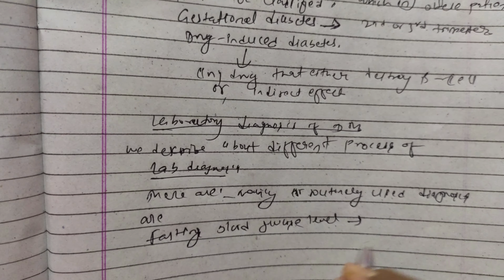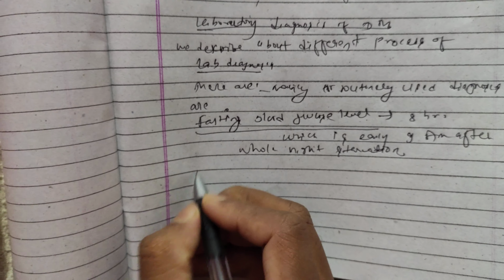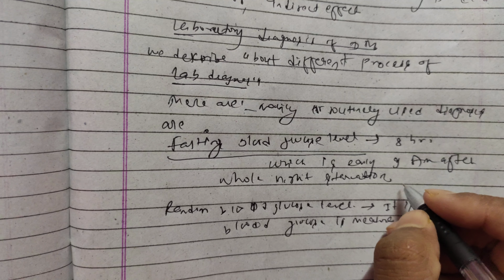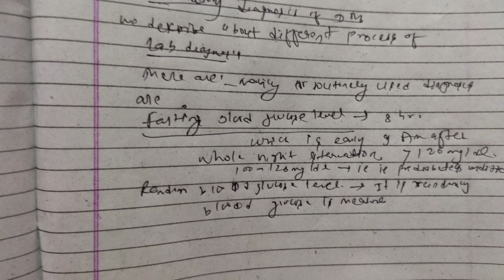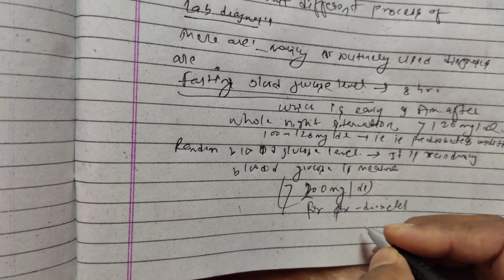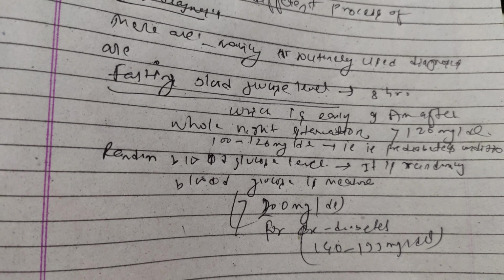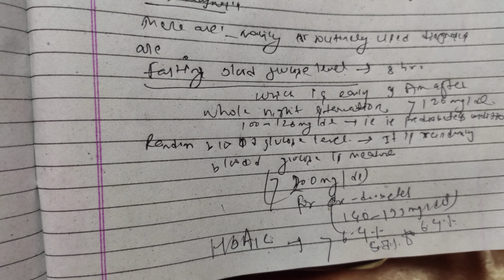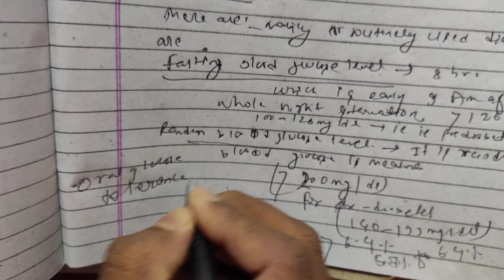Laboratory diagnosis of Diabetes mellitus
Thank u🙂